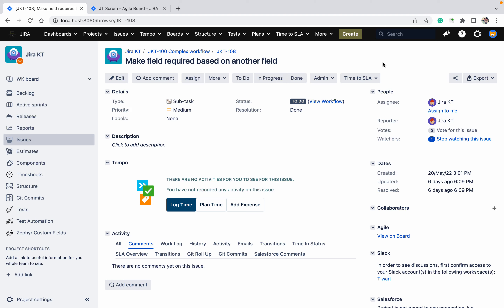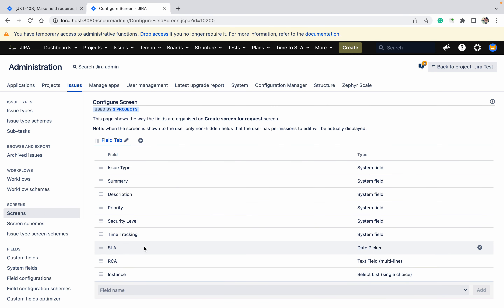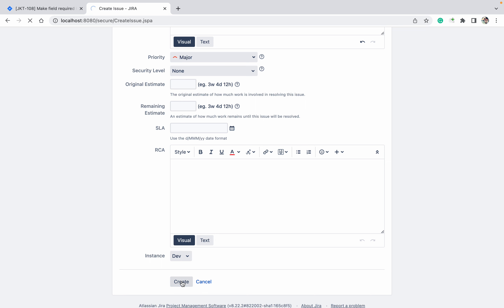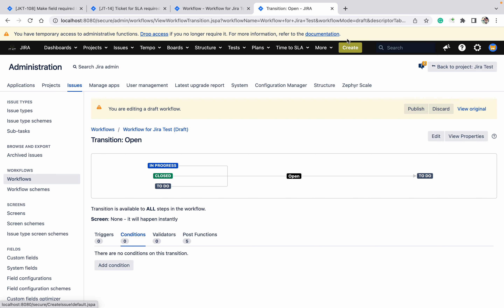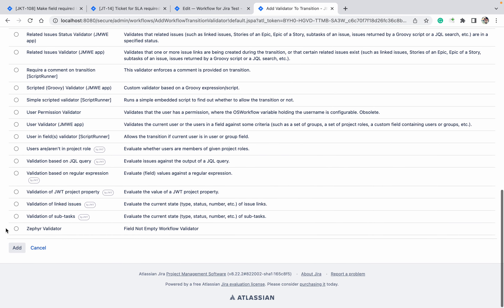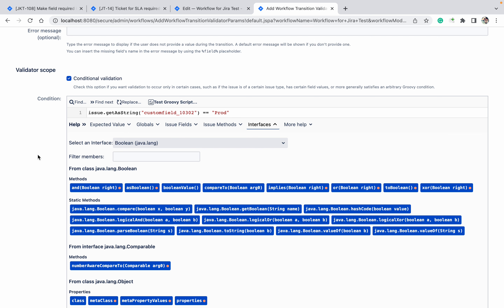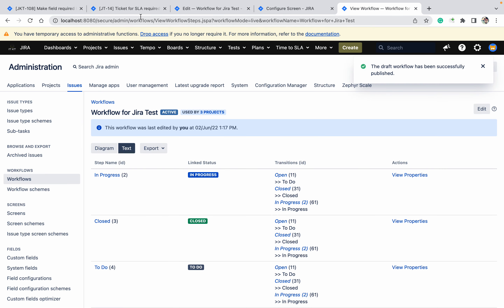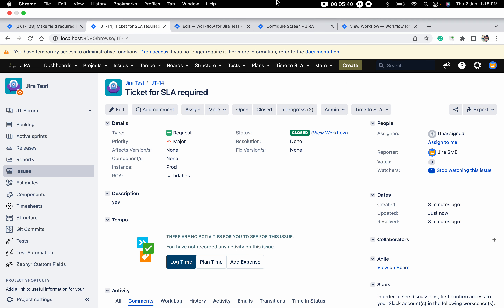How to make field required based on another field in Jira?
How to make the field required in workflow?
How to make the field required based on another field value?
How to restrict transition based on field value?